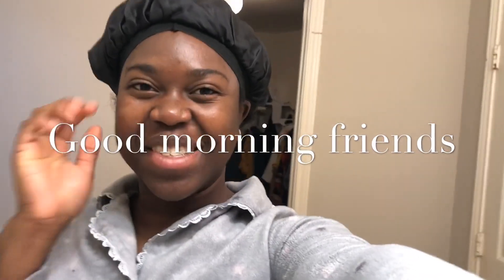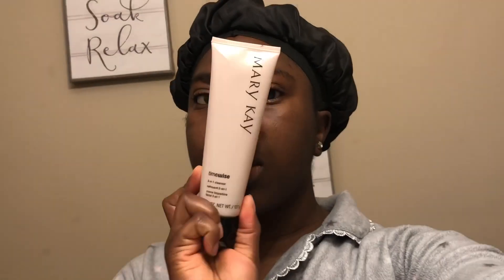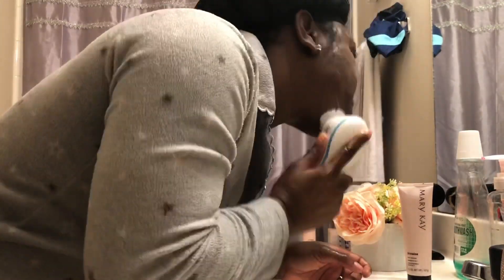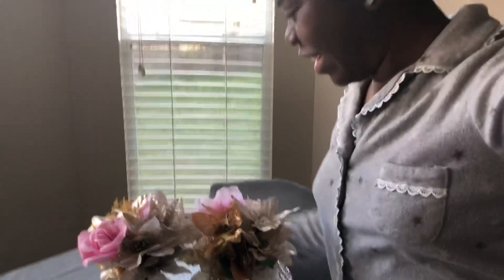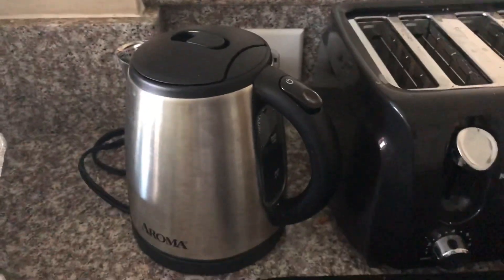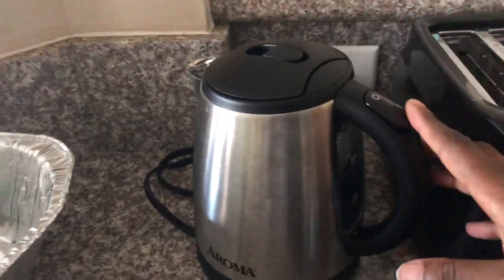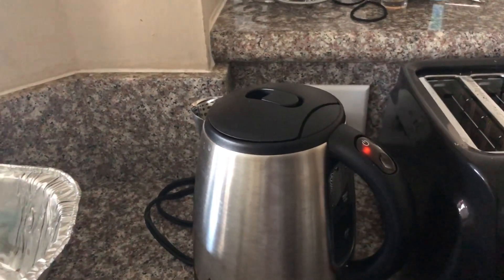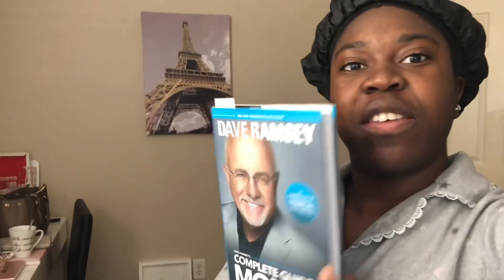Work from home Morning Routine|Super Realistic| A Day in the life of an internal auditor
Morning Routine of an Accountant|Super Realistic| A Day in the life of an accountant

This video shows yal how my mornings tend to go when working from home.